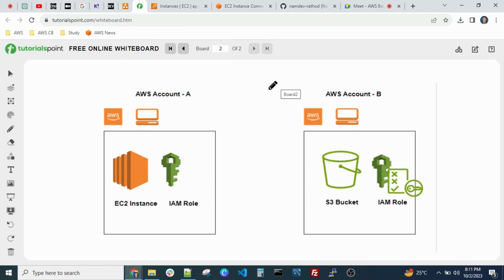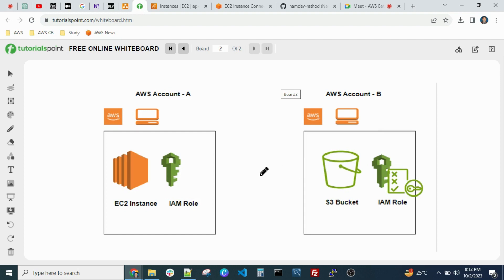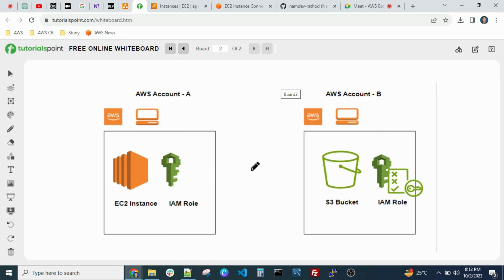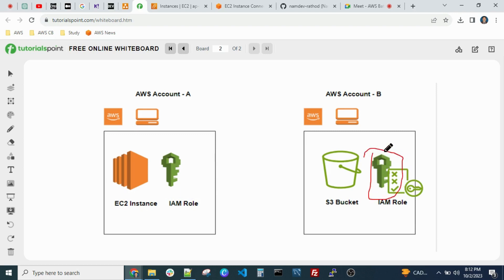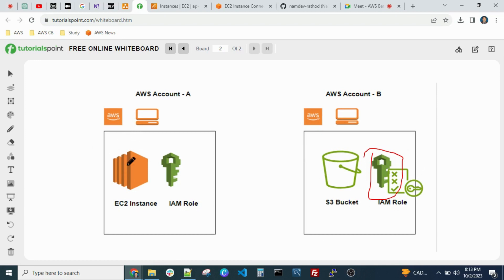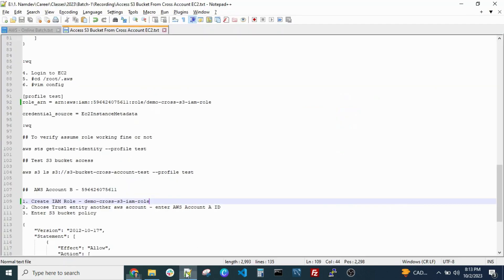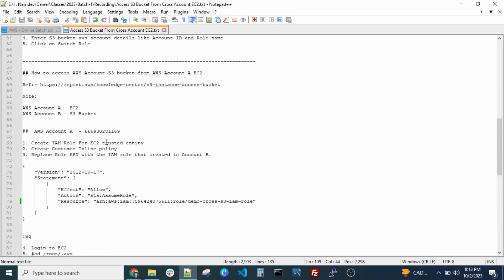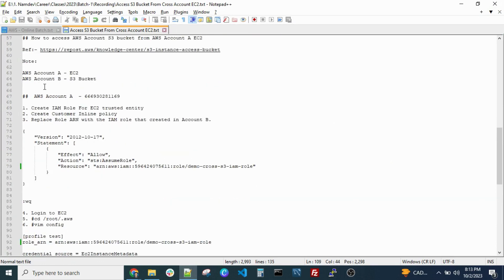AWS Cross Account Setup || How To Access Cross AWS Account S3 Bucket From EC2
For Job Updates Join

1. AWS
2. Linux
3. AWS CDK
4. Jenkins
5. Docker
6. Kubernetes
7. Databases ( Admin Only )
8. Monitoring Tools ( Nagios, CloudWatch )
9. Interview Tips
10. Mock Interview
11. Ready To Job - Interview Preparation